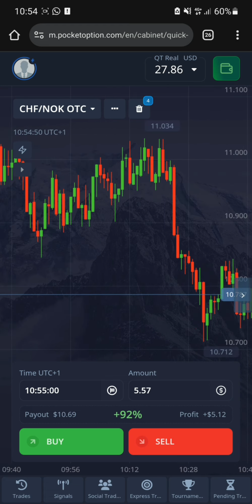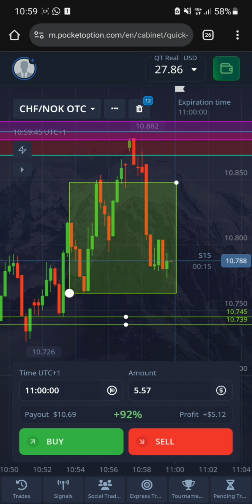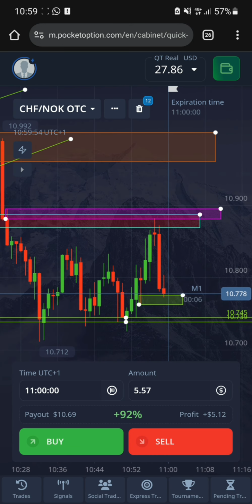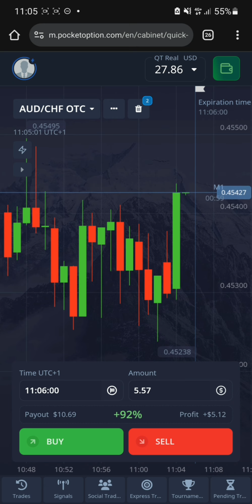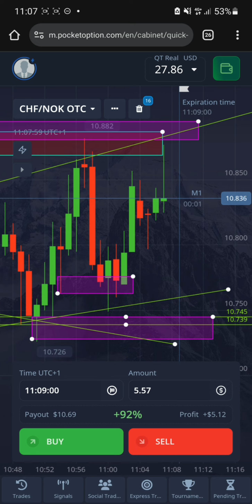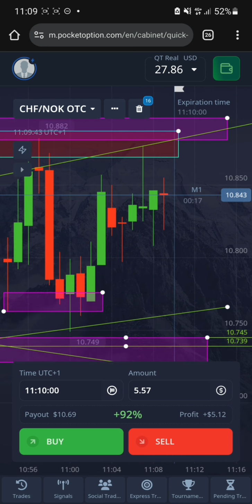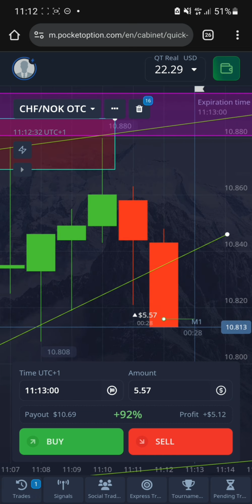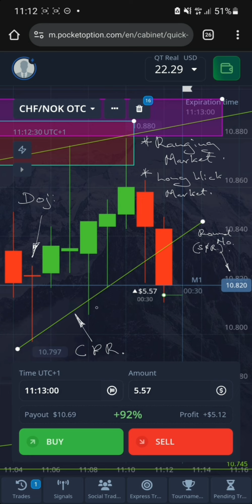No Trade Session (My Thought process while Trading).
In this Trading Session, i will be guarding you through my Thought process as I find the best Trading opportunities in the market.